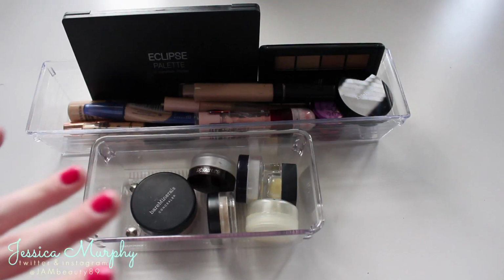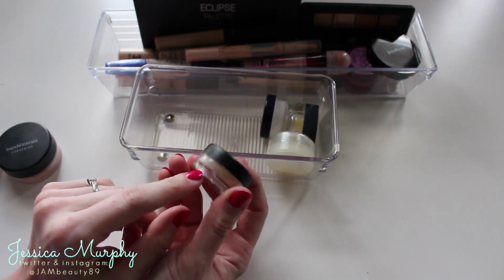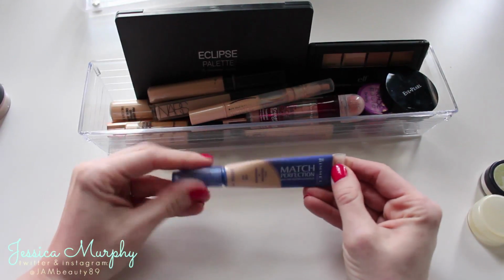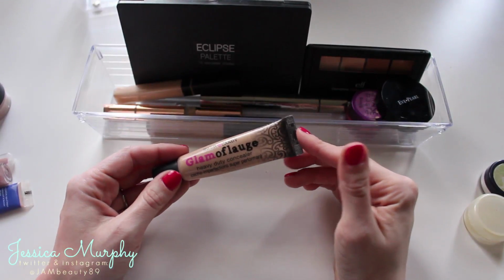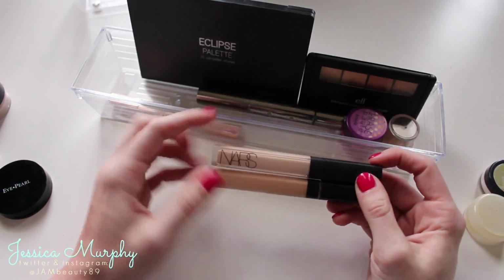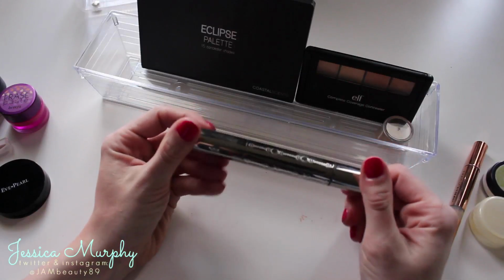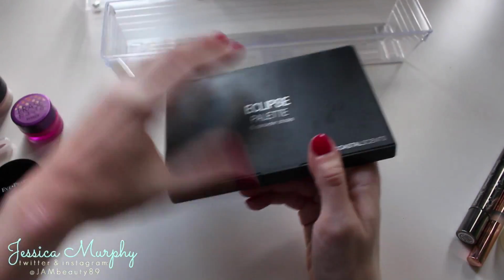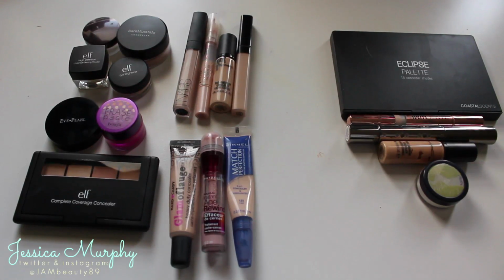Makeup Declutter #11 | Concealers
Here is my makeup collection declutter & purge for 2015 - focused on my concealers.

Check out my entire Declutter series of lipstick, eyeshadow palettes, & more playlist to watch me declutter my entire makeup collection

Social Media

Jessica Murphy
11600 E. Washington St.  #29337

$39.95 for a box of full-sized goodies valued at over $100 retail!

$10/month for 5 beauty products & lifestyle extras!

$21/month for 5 FULL SIZED, HIGH END beauty products

$15/month for CRUELTY FREE full-sized beauty products

$19.95/month – Tea or Coffee Boxes

$33 per box, every 2 months.

More Info & FTC

CAMERA USED:  Canon Rebel T5i
EDITING SOFTWARE: iMovie
THUMBNAIL EDITING SOFTWARE: PicMonkey.com

Thanks to my friend, Autumn from TheDailyGlamour here in YT for creating my amazing logo and endcard! :) Her channel

Provided by: iMovie Sound Effects